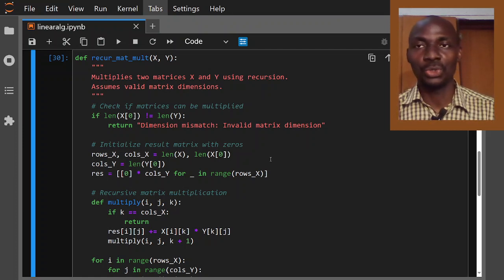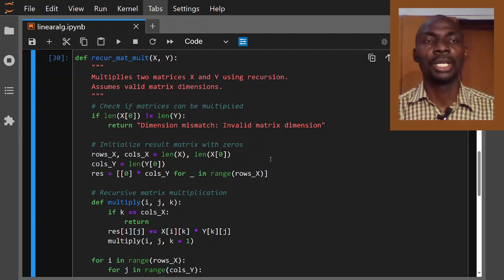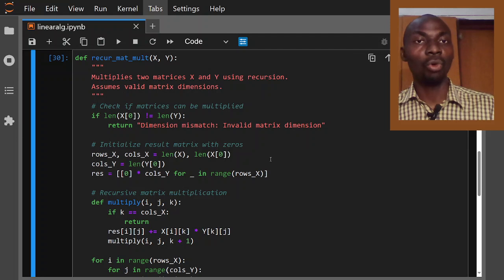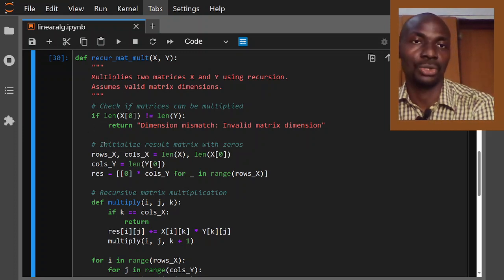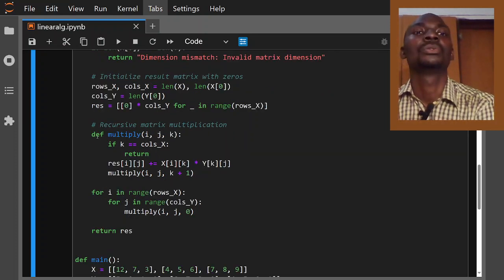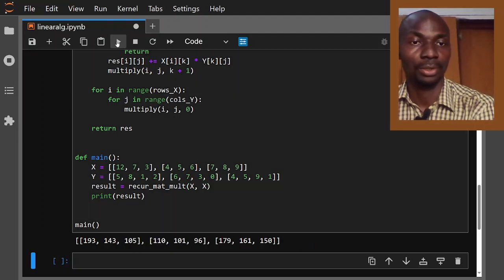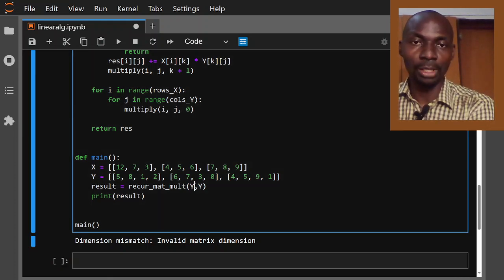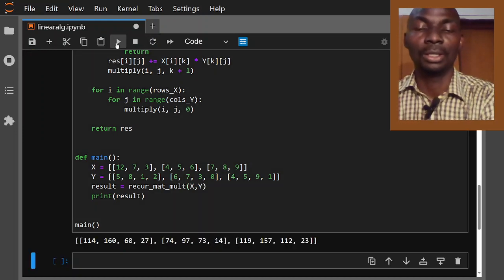compute matrices multiplication using divide and conquer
Divide and conquer is a powerful problem-solving technique that involves three main steps. These steps are:
1. Divide: this is where a complex problem is broken down into smaller subproblems of the same type.
2. Conquer: Here the subproblems are solved recursively.
3. Combine: The solutions from the smaller problems are merged to provide to solution of the original problem.